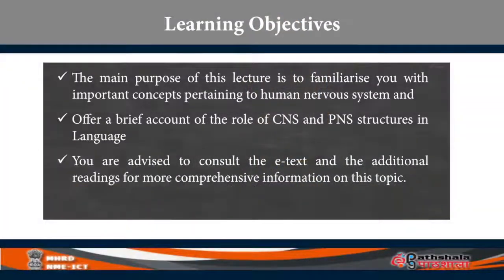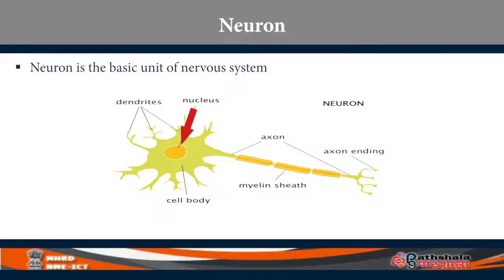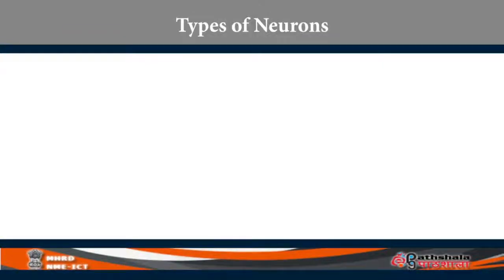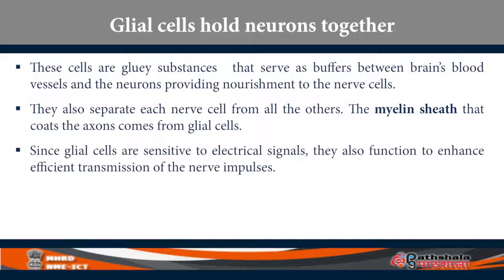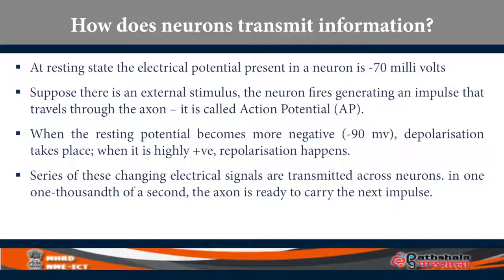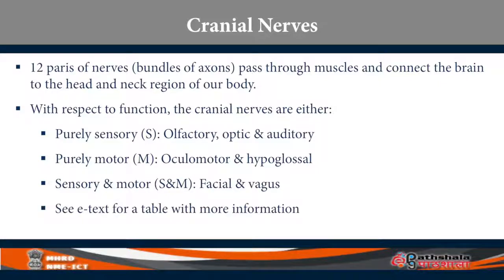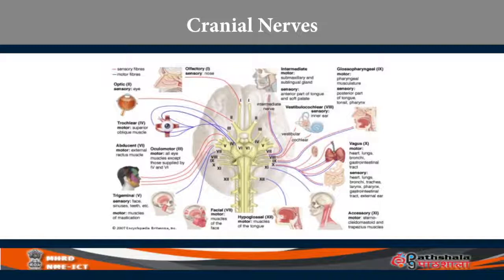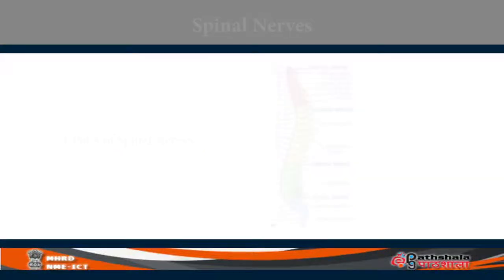Lings P10 M17 The Nervous system